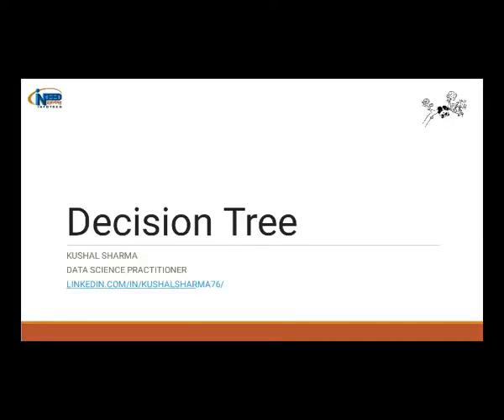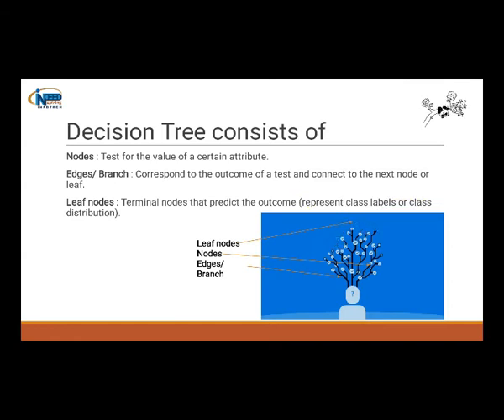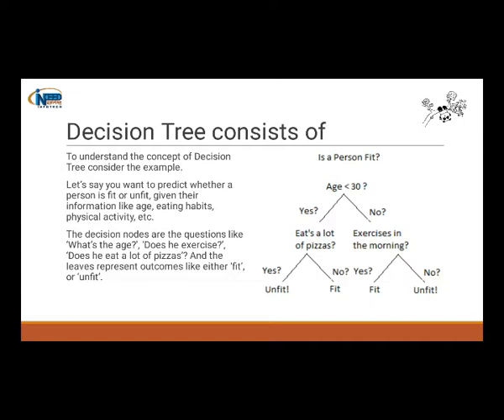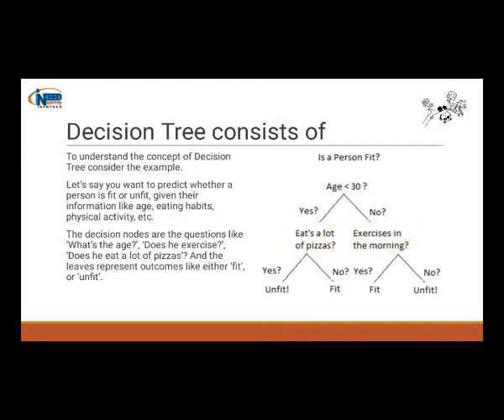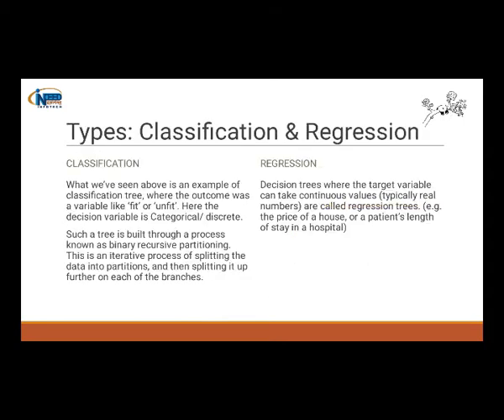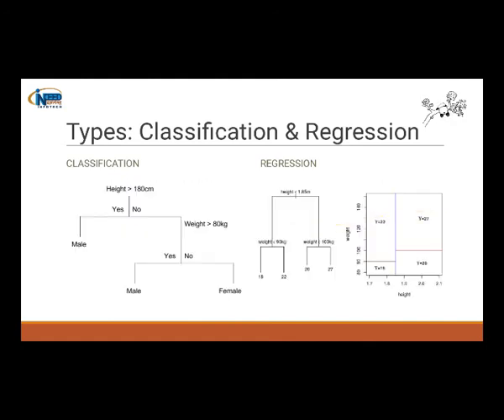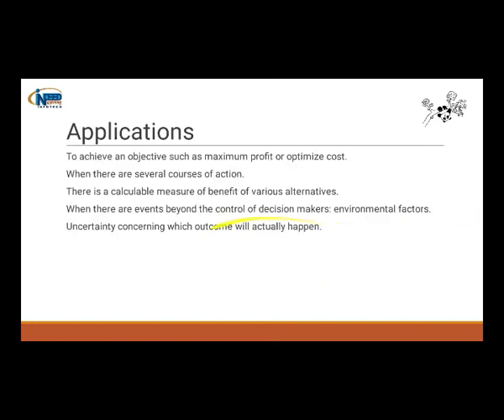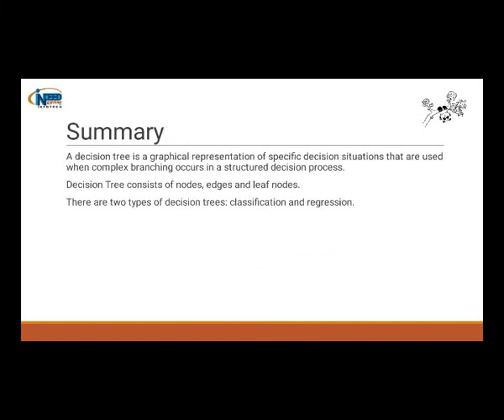Decision Tree Algorithm | Decision Tree in Python | Introduction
Decision Tree algorithm belongs to the family of supervised learning algorithms. Unlike other supervised learning algorithms, decision tree algorithm can be used for solving regression and classification problems too.

The general motive of using Decision Tree is to create a training model which can use to predict class or value of target variables by learning decision rules inferred from prior data(training data).

The understanding level of Decision Trees algorithm is so easy compared with other classification algorithms. The decision tree algorithm tries to solve the problem, by using tree representation. Each internal node of the tree corresponds to an attribute, and each leaf node corresponds to a class label.